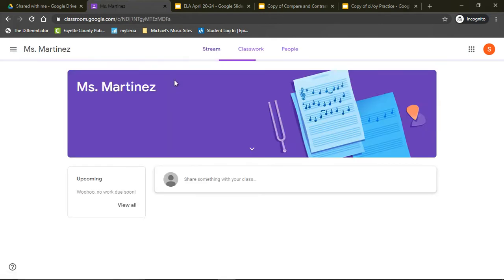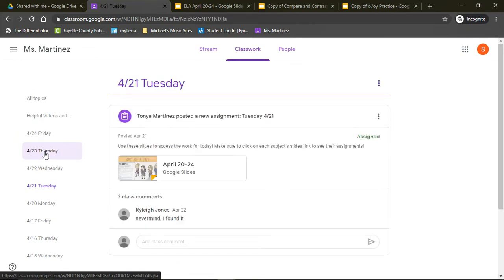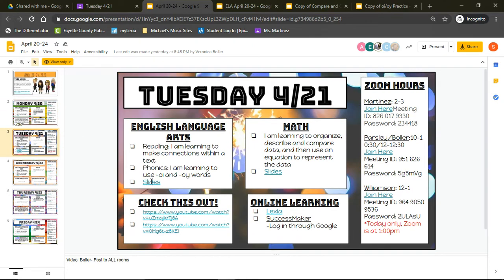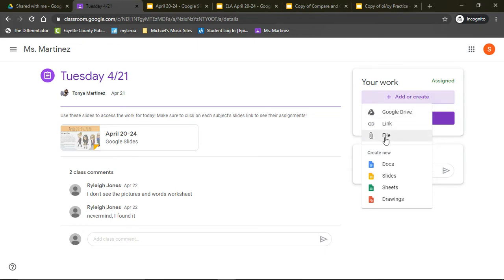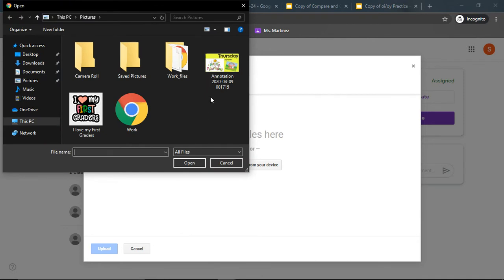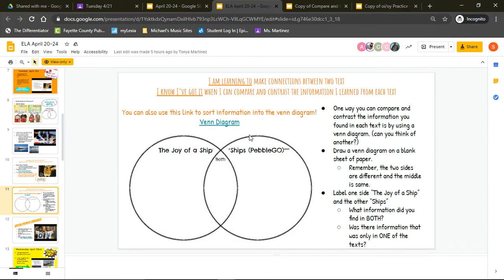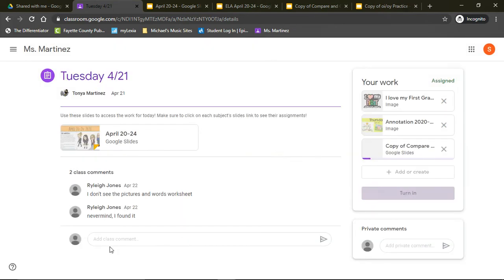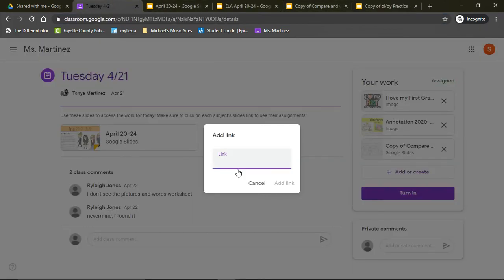How do I submit work on Google Class?